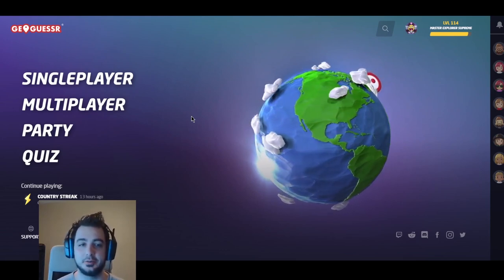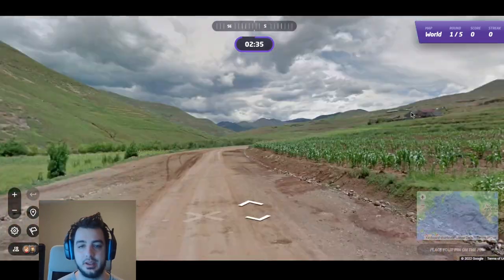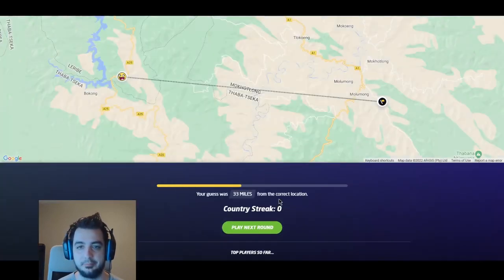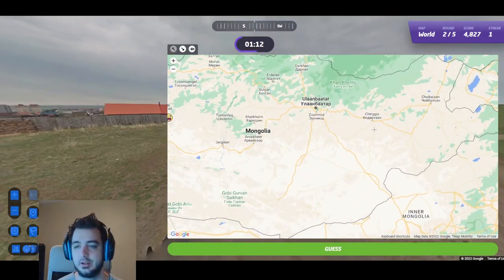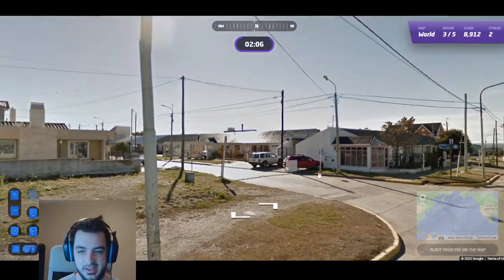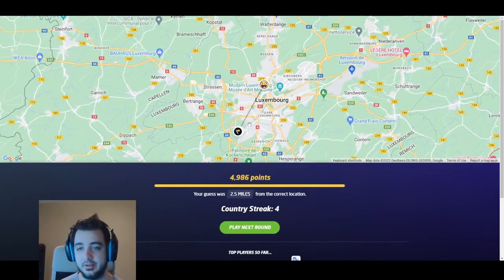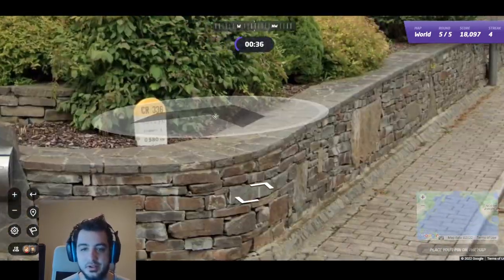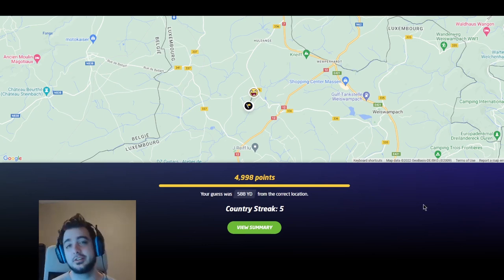GeoGuessr Daily Challenge Follow Along! Episode 2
Bradley Freakin here, bringing you another GeoGuessr Daily Challenge video

-GeoGuessr Daily Challenge -12/18/22